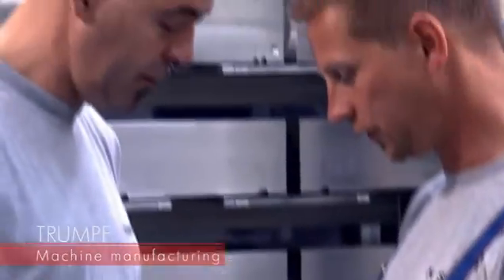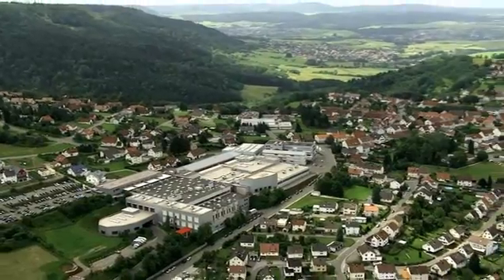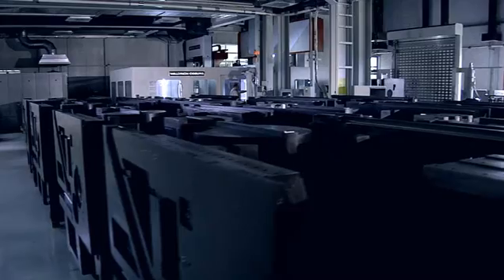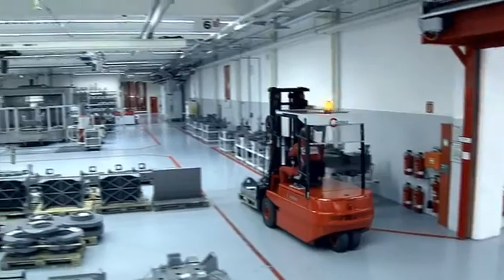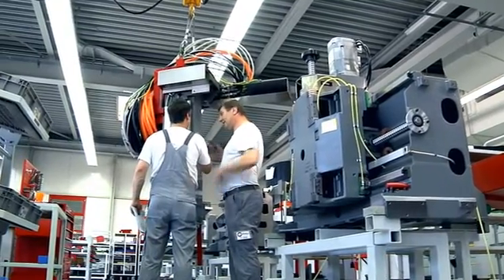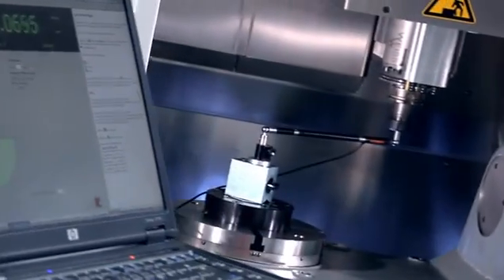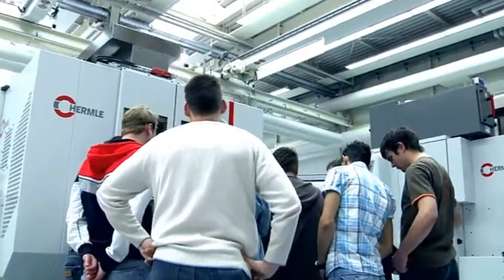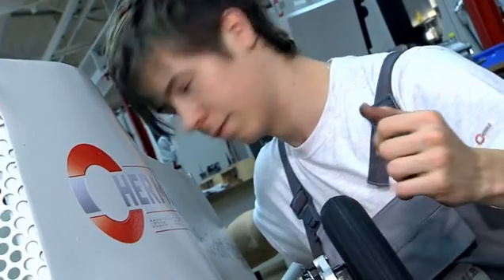Hermle-AG_US.wmv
Hermle-AG_US